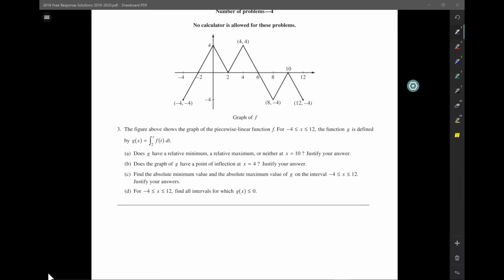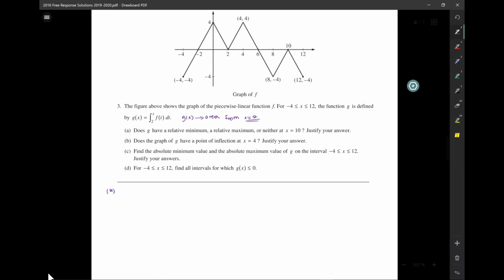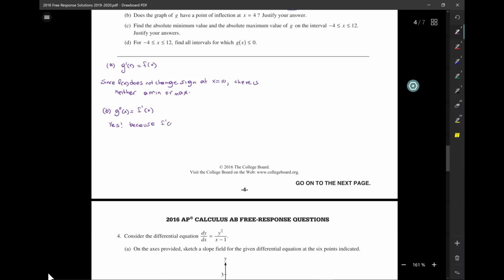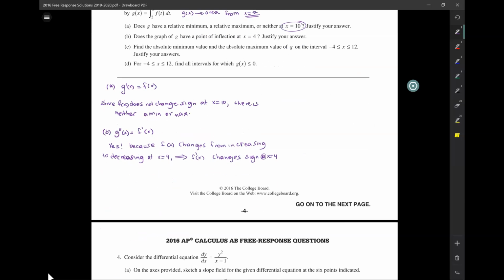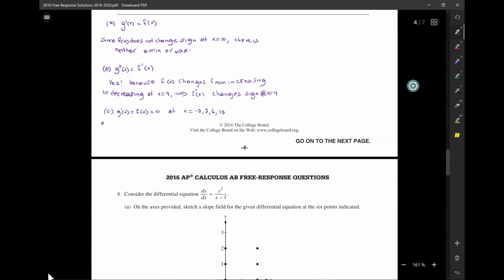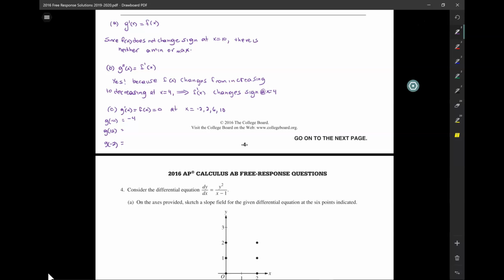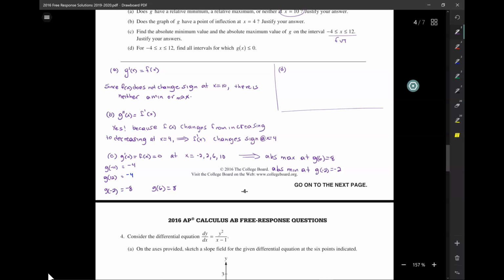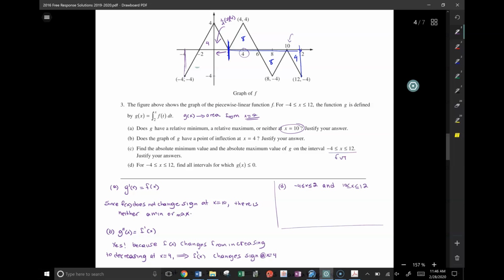AP Calc AB - FRQ 2-28